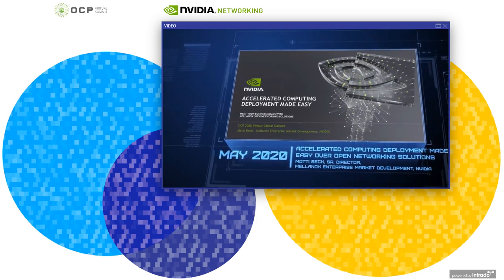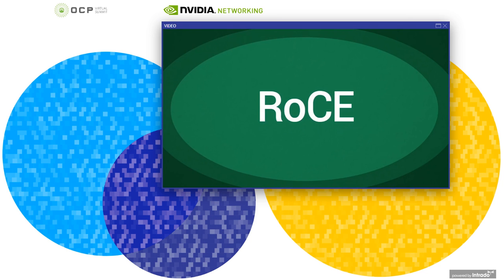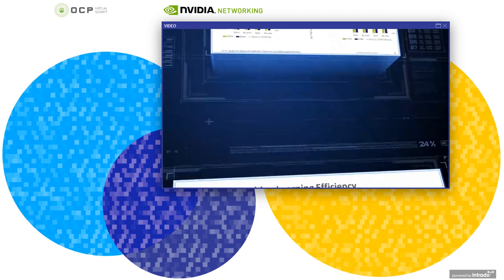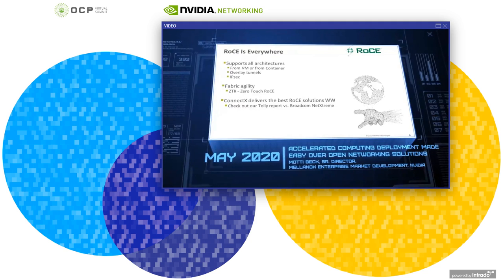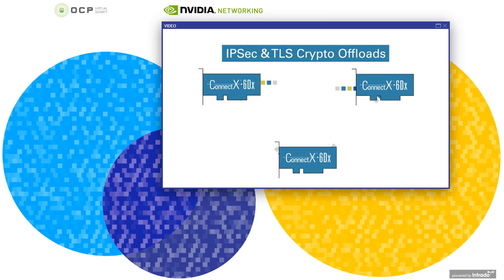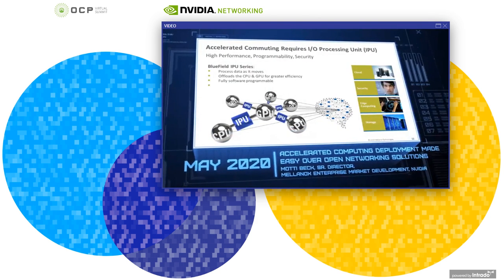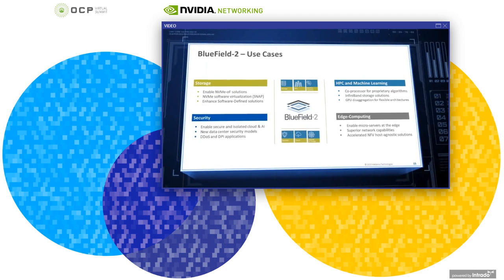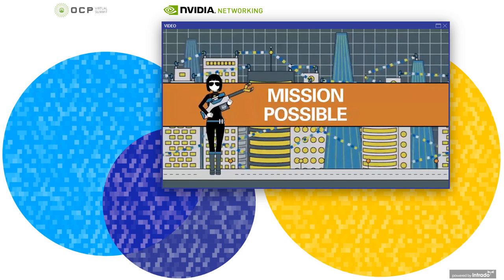OCPVS20:Accelerated Computing Deployment Made Easy over Open Networking Solutions-presentedby NVIDIA